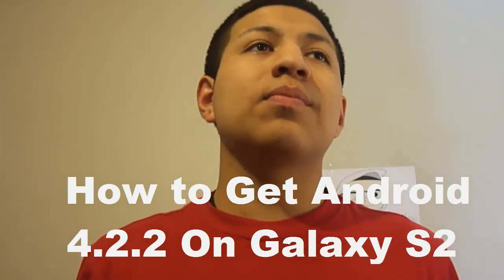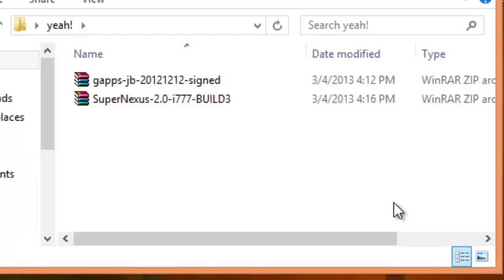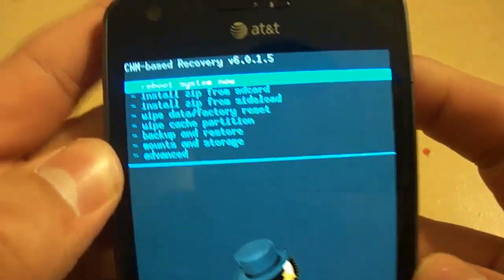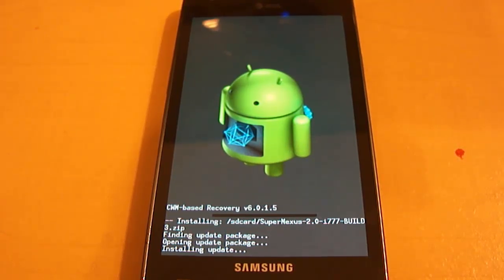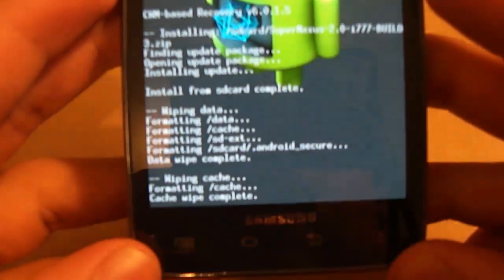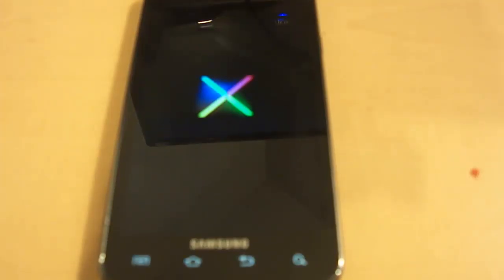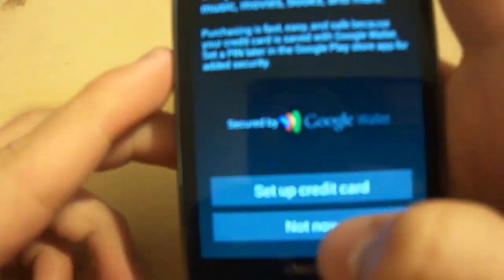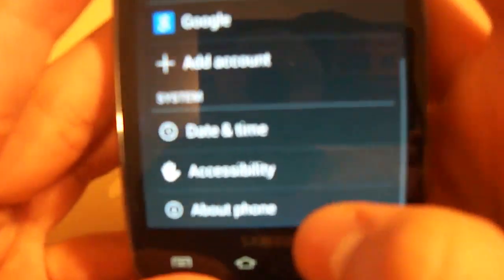How to Get Android 4.2.2 on Samsung Galaxy S2 [Nexus ROM]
How to Get Android 4.2.2 on Samsung Galaxy S2  it's a custom and stable rom  it's very nice and fluid.